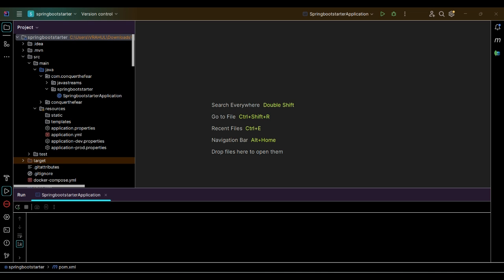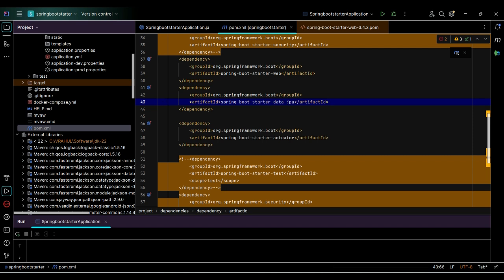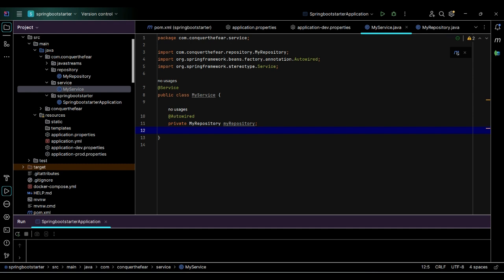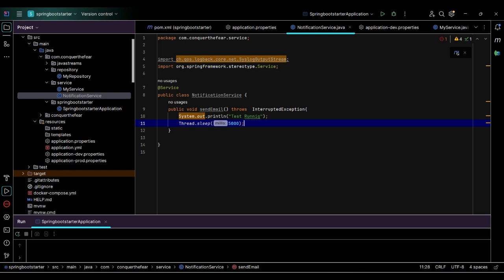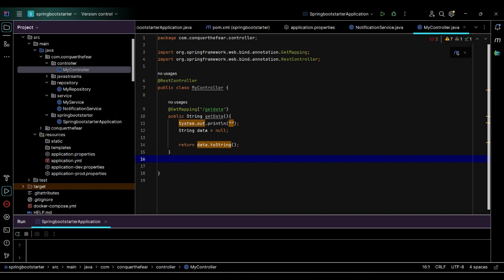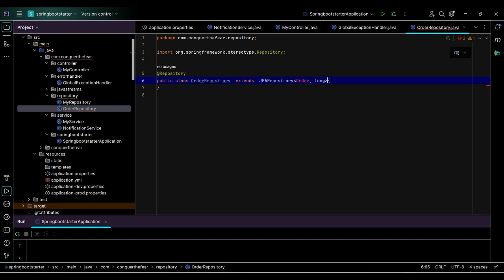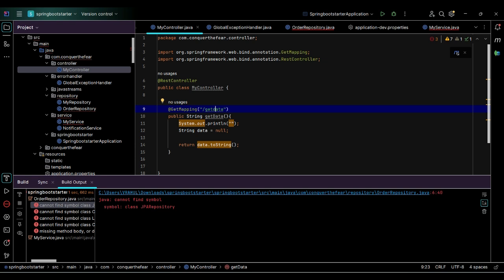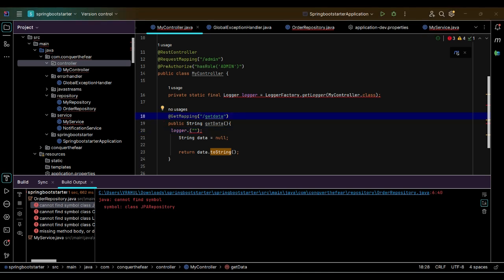Top 10 Common Mistakes Every Spring Boot Developer Can Avoid | Fix Them | Important for beginner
Are you a Spring Boot beginner struggling with backend development? In this video, we reveal the top 10 common mistakes that can sabotage your application's performance and stability. Learn how to avoid these pitfalls, optimize your code, and build a robust backend. From dependency management to security best practices, we've got you covered. Watch now and level up your Spring Boot skills!

Spring Boot Common Mistakes Beginners Make
Top 10 Spring Boot Errors and How to Fix Them
Spring Boot Dependency Management Best Practices
Securing Your Spring Boot API: A Beginner's Guide
Spring Boot Performance Optimization Tips
Handling Exceptions Globally in Spring Boot
Asynchronous Programming in Spring Boot: Avoiding Main Thread Blocks
Spring Boot Application Properties: Best Practices
Understanding Dependency Injection in Spring Boot
Spring Boot Actuator: Monitoring Your Application
JPA and JDBC Misuse in Spring Boot: How to Avoid It
Spring boot and environment variables: how to use them
10 Spring Boot Mistakes Killing Your Backend (And How to Fix Them)
Spring Boot Beginners: Avoid These 10 Critical Errors Now!
The Ultimate Guide to Fixing Common Spring Boot Errors
Spring Boot API Security: 10 Mistakes You're Probably Making
Optimize Your Spring Boot: 10 Performance Traps to Avoid
Dependency Nightmares? 10 Tips for Spring Boot Beginners
Spring Boot Logging Done Right: Avoid These 10 Errors
JPA/JDBC Misuse in Spring Boot: 10 Fixes You Need
Master Exception Handling in Spring Boot: 10 Common Mistakes
Spring Boot Tutorial: Fixing 10 Beginner-Level Errors
Java Web Development: 10 Spring Boot Mistakes to Avoid
Boost Spring Boot Performance: 10 Common Pitfalls
Spring Boot Best Practices: 10 Errors to Fix Today
Spring Boot Configuration: 10 Mistakes Beginners Make
Spring Boot Development Tips: 10 Error-Fixing Secrets
Debugging Spring Boot: 10 Common Errors and Solutions
Spring Boot Async: 10 Mistakes Blocking Your Main Thread
Spring Boot Actuator: 10 Monitoring Mistakes to Avoid
Spring Boot Coding Errors: 10 Fixes for Beginners
Spring Boot Application Properties: 10 Common Misconfigurations